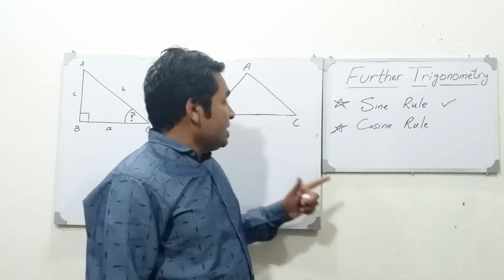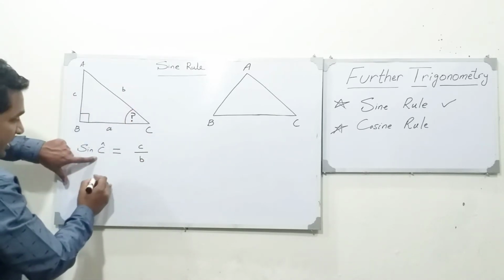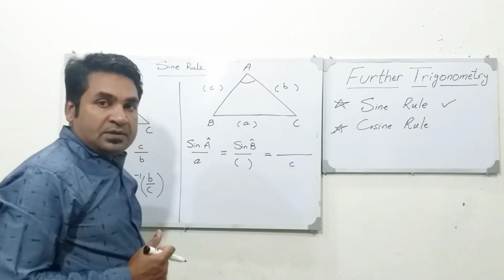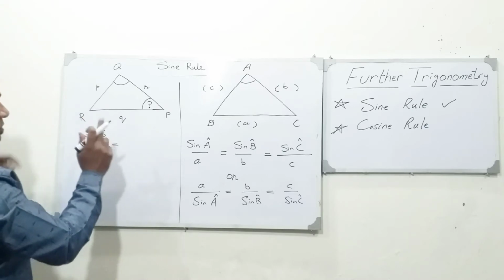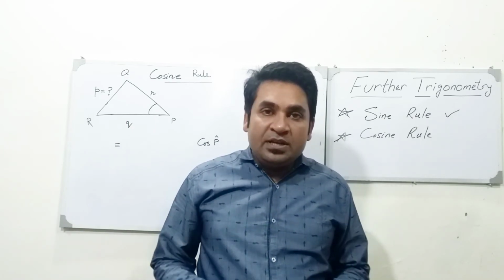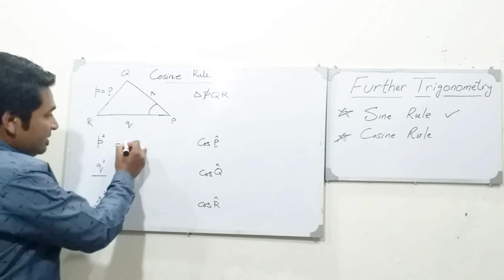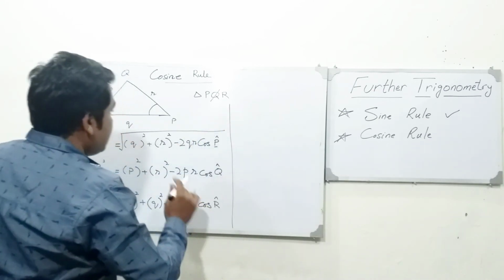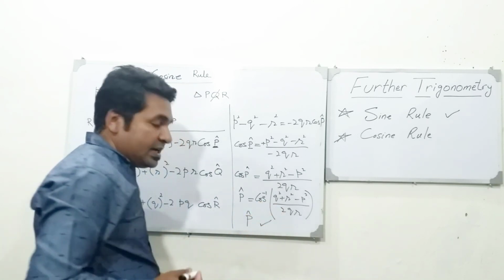Further Trigonometry 2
to understand sine rule and cosine rule